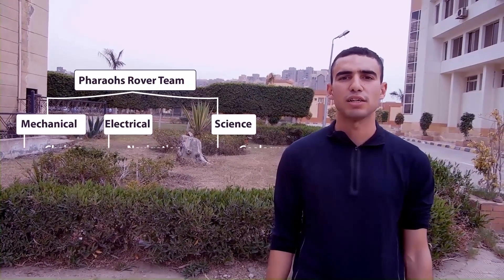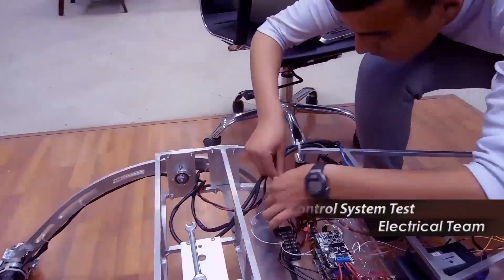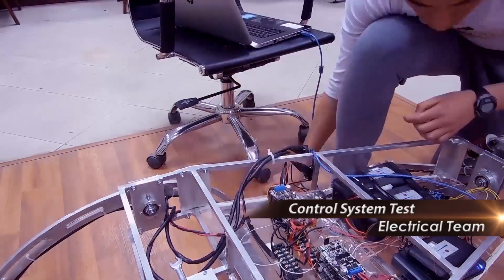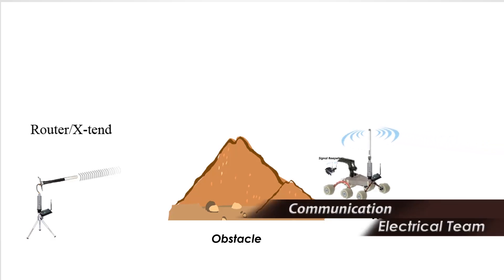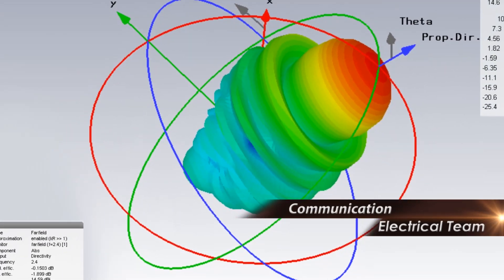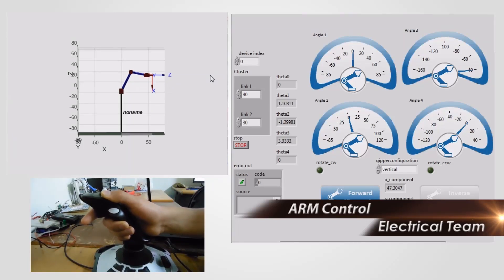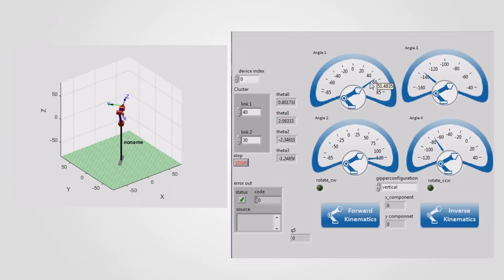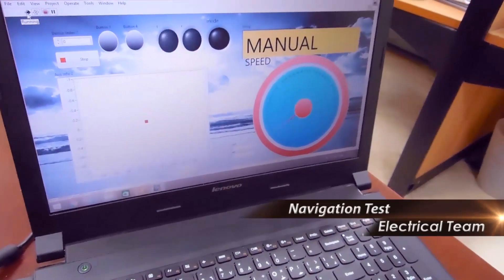pharaohs team CDR ( URC 2016)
pharaohs team CDR for URC 2016
University Rover Challenge
cdr
pharaohs
MTC
URC
2016 urc